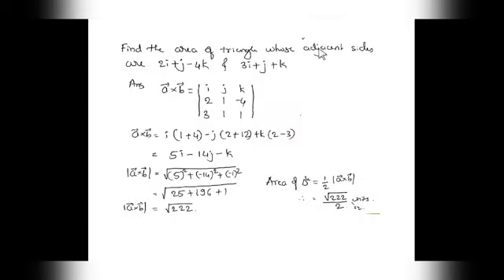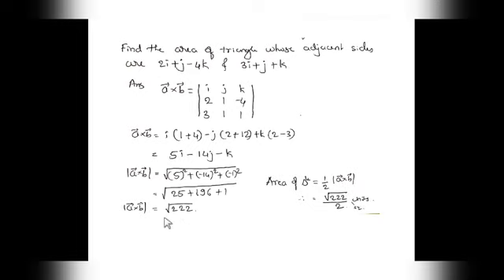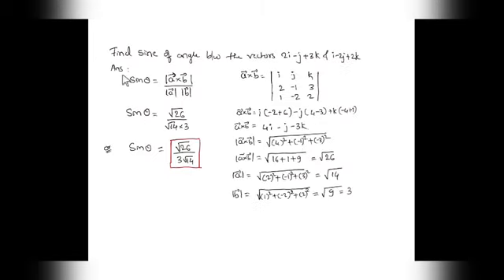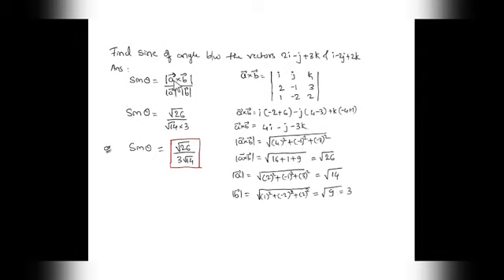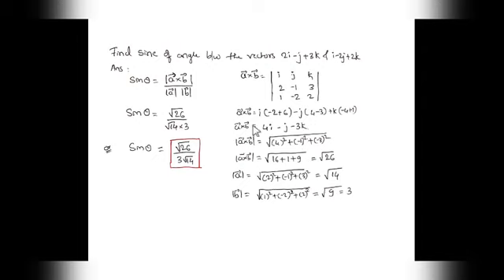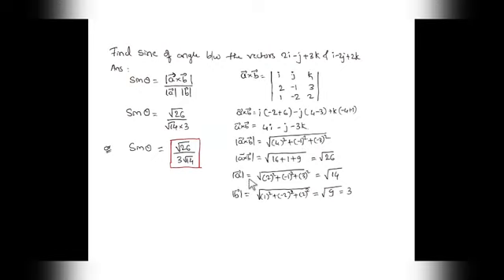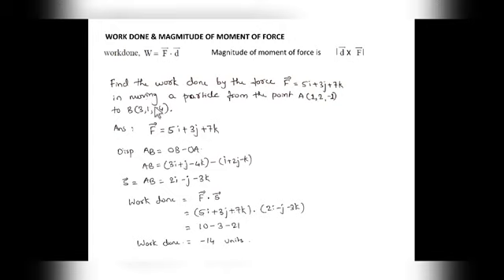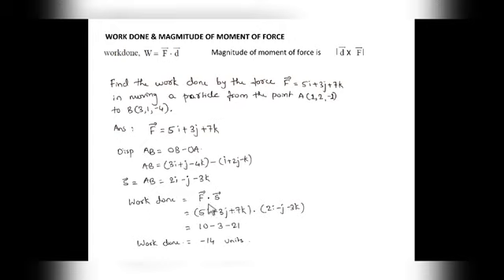15SC01M-Unit2-Vectors(Part1)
Engineering Maths-I